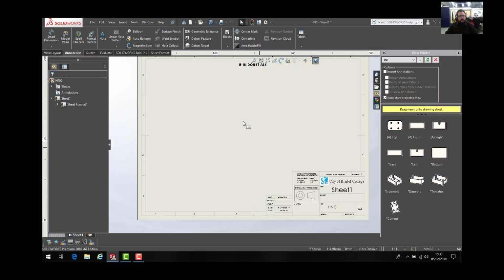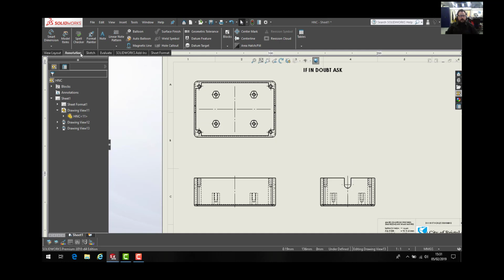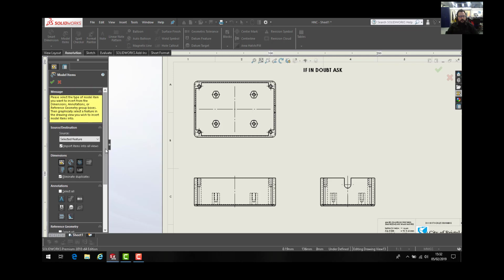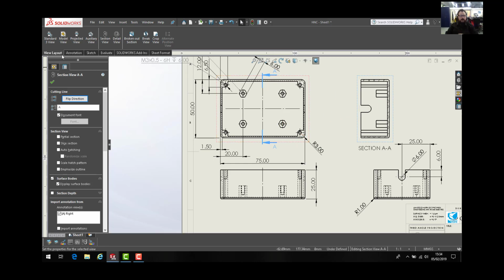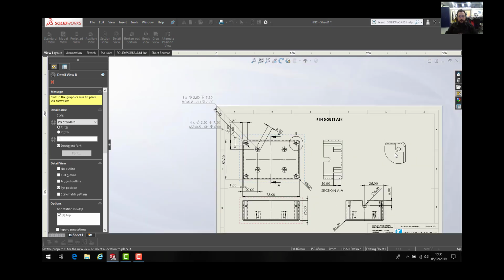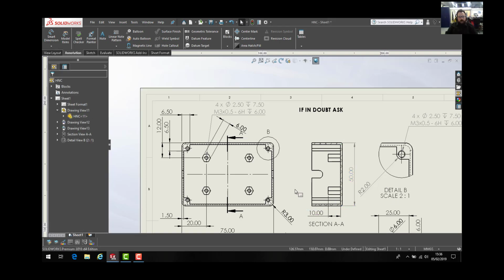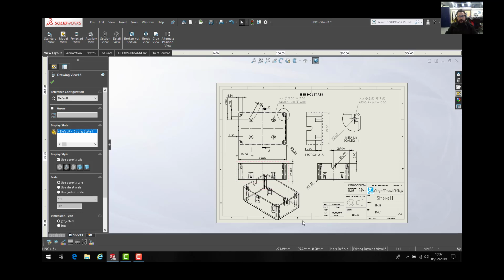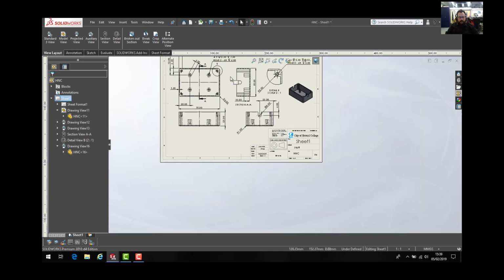HNC Solidworks Lesson 2 -DRAWING-